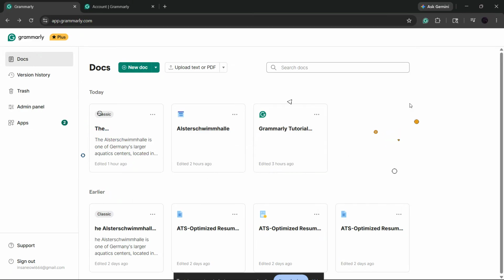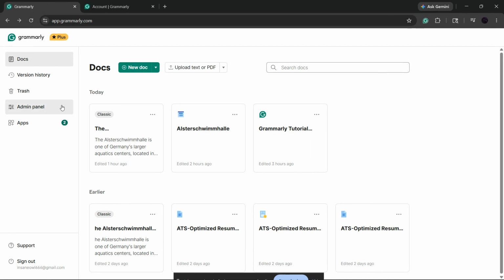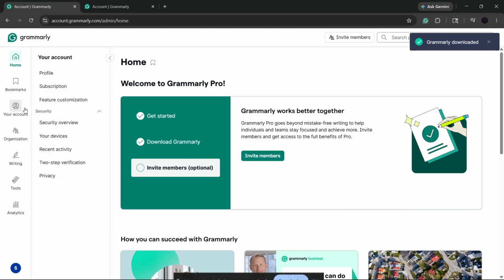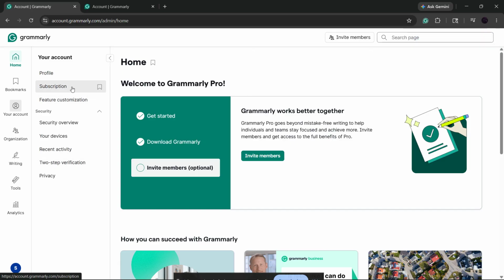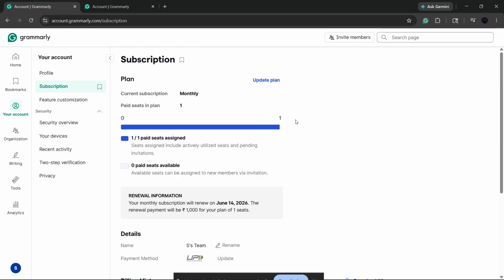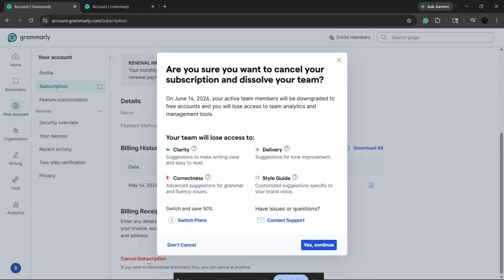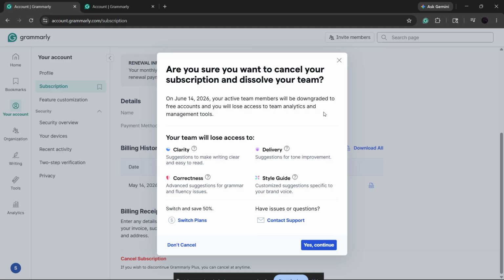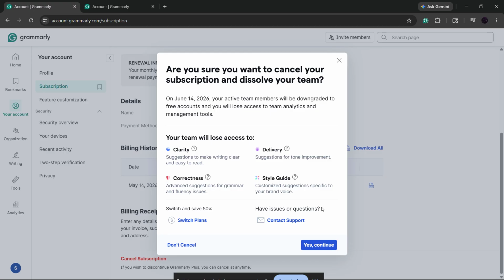How To Cancel Grammarly AI Subscription (Easy Guide)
Learn how to cancel your Grammarly AI subscription quickly and safely with this step-by-step tutorial.
Follow along to find the Subscription settings, confirm cancellation, and avoid any confusion during the process.

🕚Timestamps:
0:00 Intro
0:24 Open Grammarly And Log In
0:44 Go To Account
1:00 Open Subscription Settings
1:17 Scroll To Cancel Subscription
1:37 Confirm Cancellation

✍️What You'll Learn In This Video:
• How To Cancel Grammarly AI Subscription
• How To Find Grammarly Account Settings
• How To Open Grammarly Subscription Options
• How To Confirm A Subscription Cancellation
• How To Complete Grammarly Billing Cancellation

💡Pro Tips:
• Make sure you log in with the correct Grammarly account before starting.
• Check for a confirmation email after canceling your subscription.
• Review your billing cycle so you know when premium access ends.
• If you do not see the cancel option, refresh the page and check the Subscription tab again.